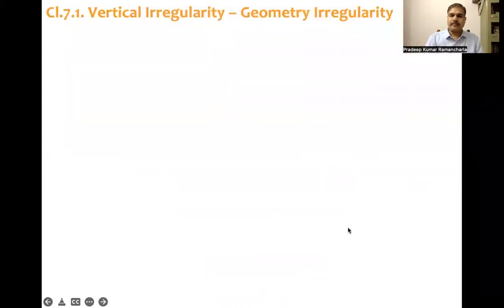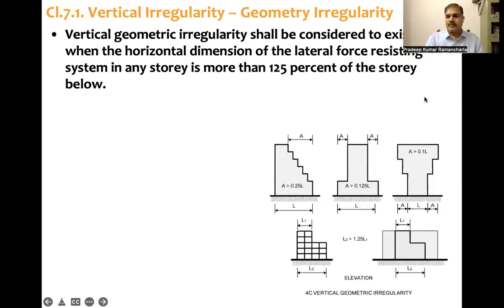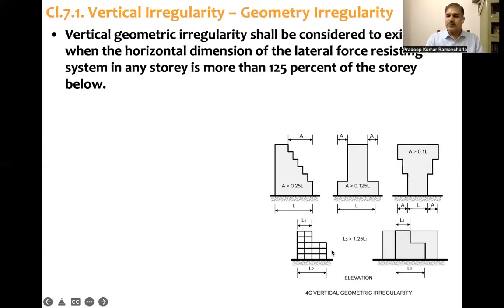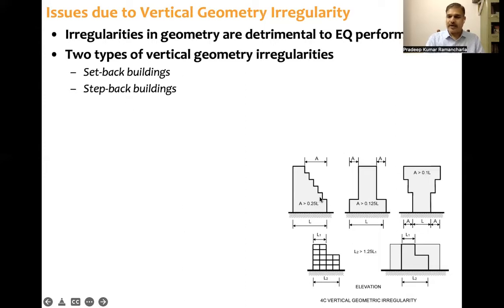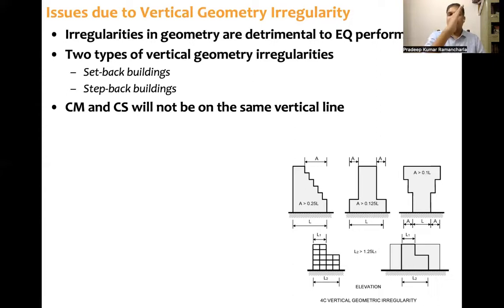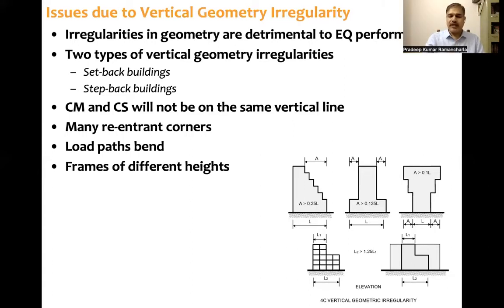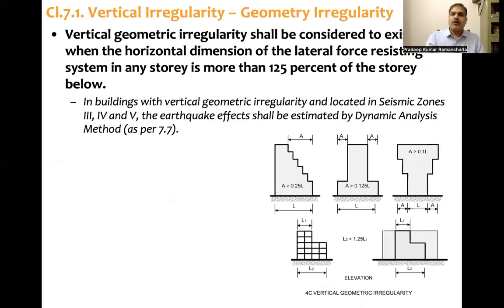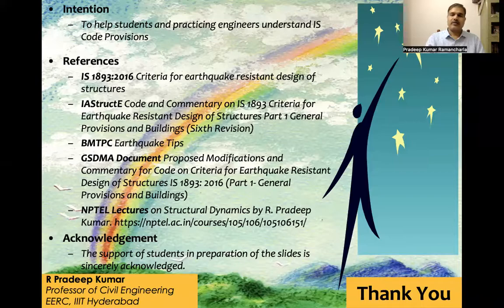IS 1893-2016 (Part 1): Clause 7.1 Table 6 (iii) Vertical Geometry Irregularity